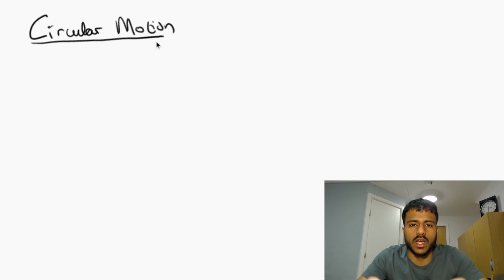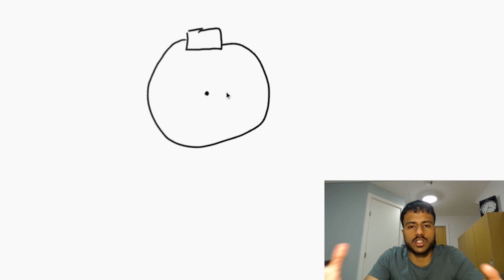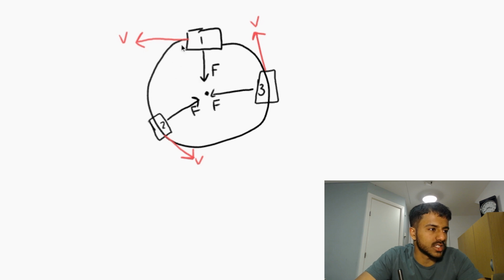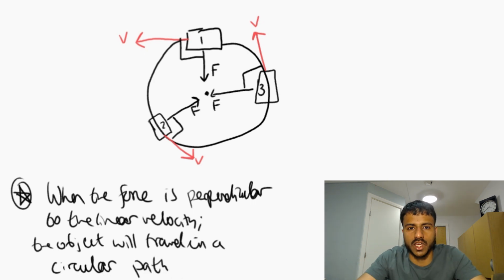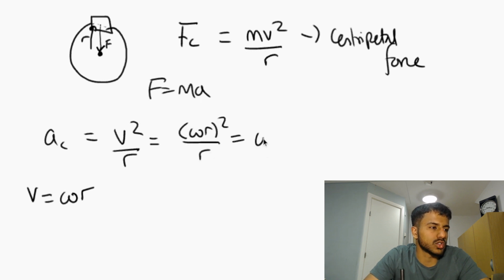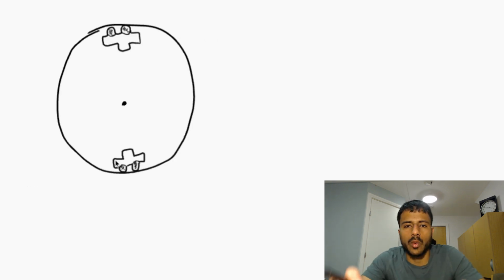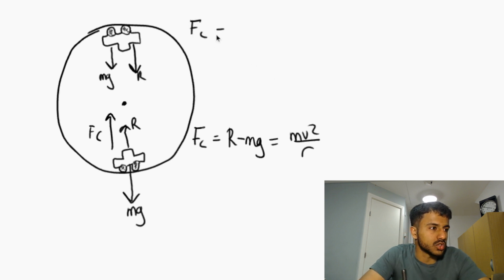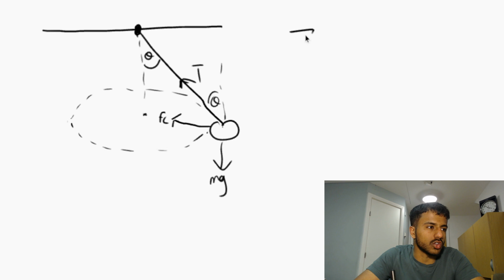A-LEVEL PHYSICS - CIRCULAR MOTION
A-Level Physics Video on FURTHER MECHANICS